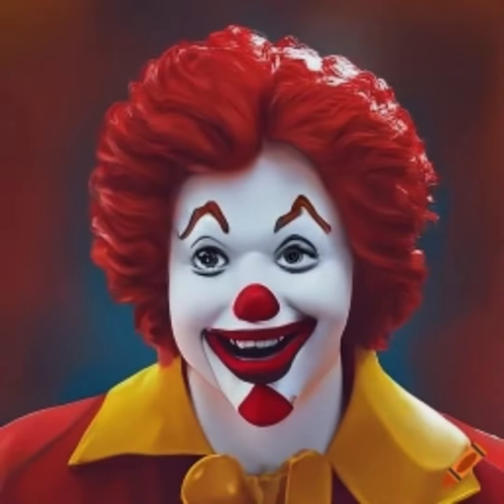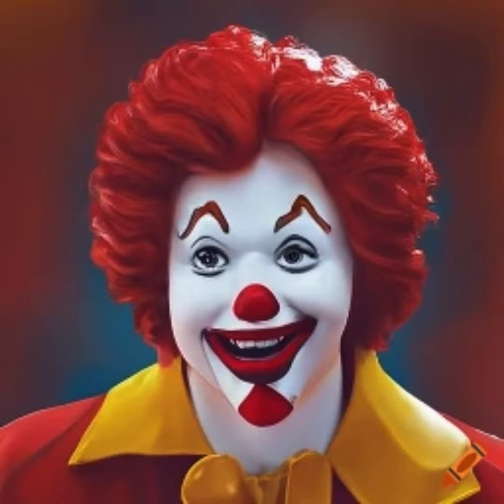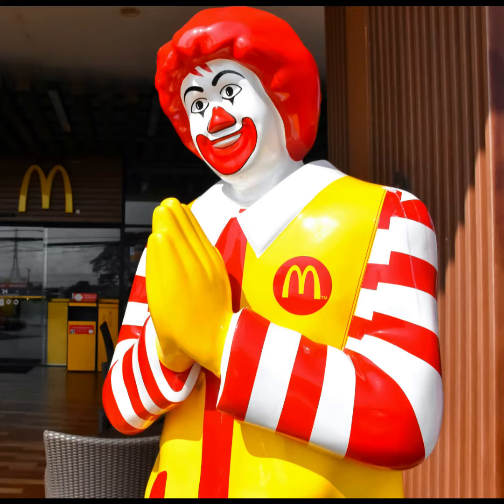Wendys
Wendys nutz